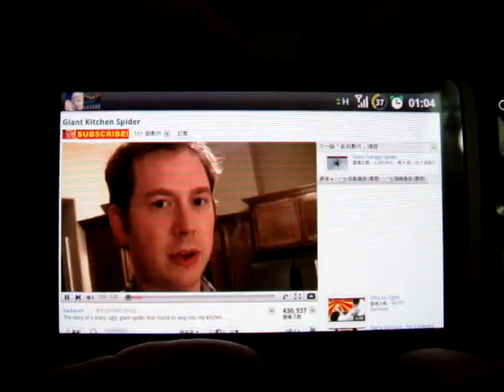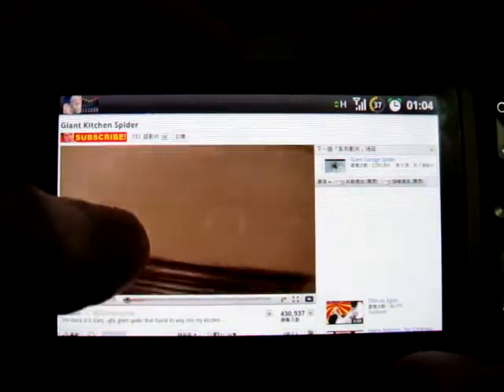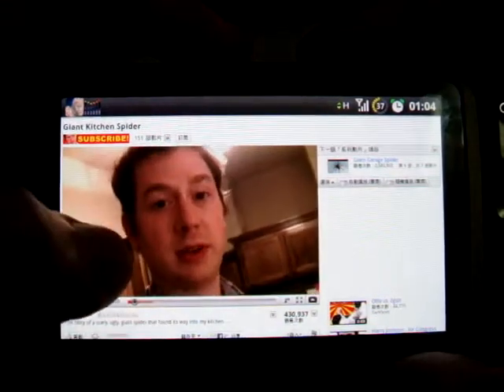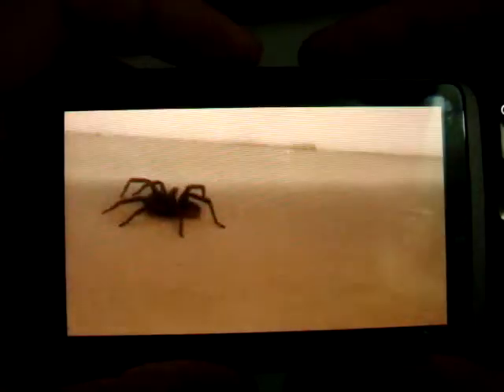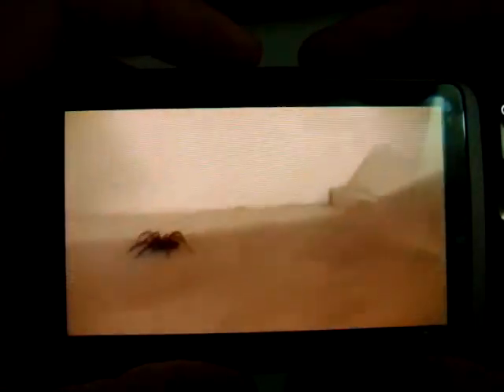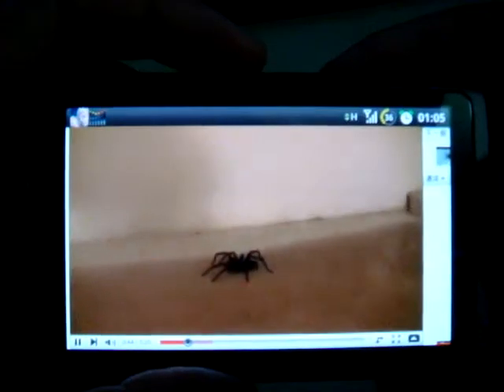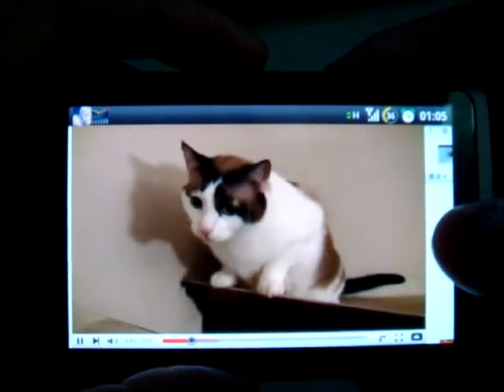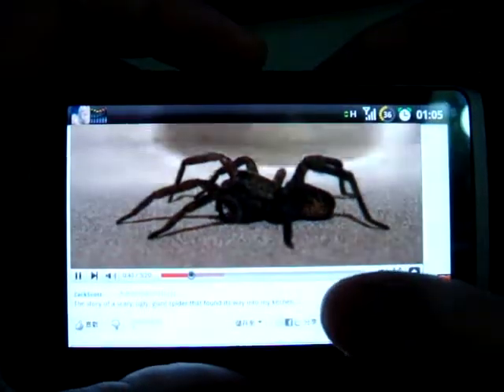Flash 10.1 on HTC Desire Official Froyo Beta ROM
This is a video of browsing 3 web sites with flash video playing on Desire Froyo ROM RUU_Bravo_Froyo_HKCSL_CHT_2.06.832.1_Radio_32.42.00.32U_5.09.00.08_test_136917, modified by AdamG from XDA.
3 Web Sites including YouTube(World-Wide), NicoNico(JP), on.cc(HK).
The machine with this ROM has been installed over 100 apps about 170MB and used up to 3 days without reboot. (Legency App2SD is actived.)

這是一段在 Desire 上瀏覽 3 個使用 Flash 影片播放器的網站的測試影片。
Desire 上刷了由 XDA 的大神 AdamG 以 RUU_Bravo_Froyo_HKCSL_CHT_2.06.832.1_Radio_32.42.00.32U_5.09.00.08_test_136917 修改而成的 ROM。
三個網站分別是 Youtube(環球)、NicoNico(日本)、on.cc(香港)。
手機刷上這個 ROM 後已經安裝了超過 100 個程式，佔用了大約 170MB，連續使用了三天沒有重啟。（Legency App2SD 啟動中）